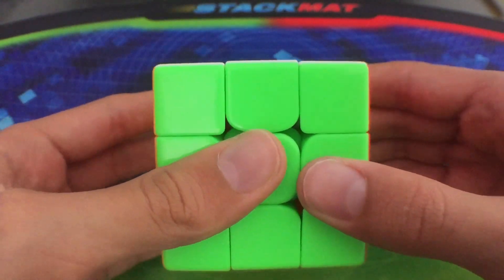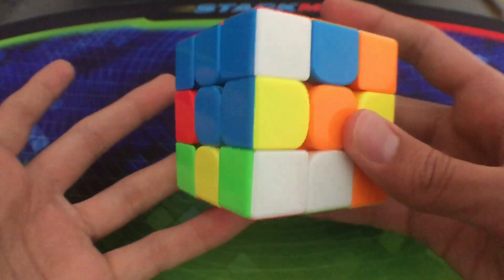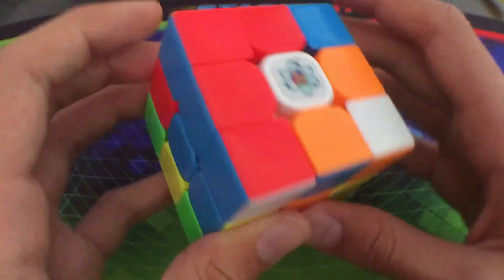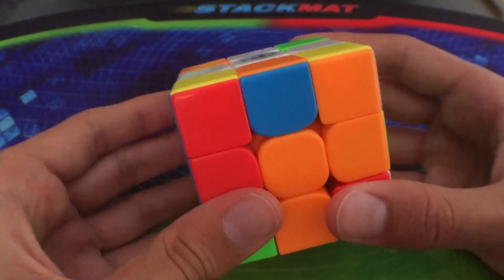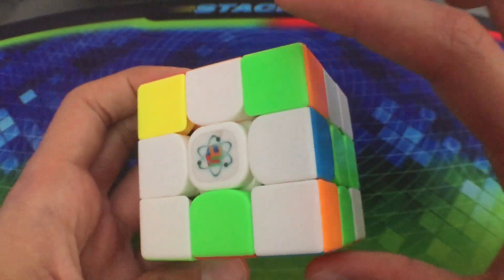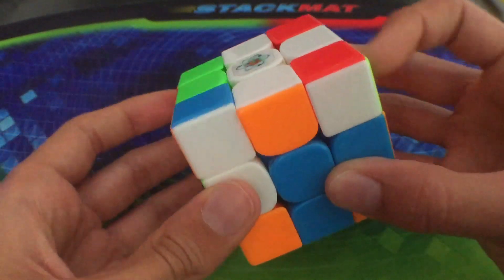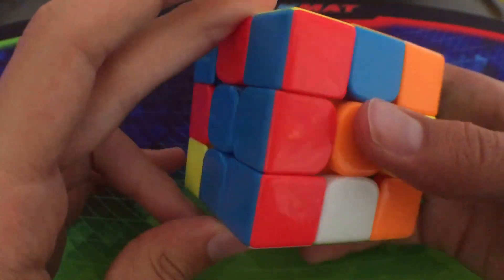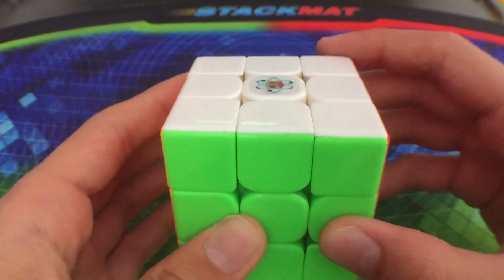6.87 PB Single Reconstruction!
6.87 PB Single Reconstruction!

Scramble: R B' R2 D' L2 U' B2 U' B2 U' B2 R2 U2 L F' L' D2 R B L2

Inspection// y’
Cross// L B D R’ D’
F2L #1// L’ U L2 U’ L’
F2L #2// U2’ R U R’ U2 R U R’
F2L #3// U y’ L U’ L’ U L U L’
F2L #4// R U2’ R’ U R U’ R’ U R U R’
OLL+PLL// R U R’ U R U2’ R’

44HTM/6.87 = 6.40 TPS

Cube: Cubicle Labs MF3RS2 M
Method: CFOP
Camera: iPhone 6+
Editing Software: DaVinci Resolve 15